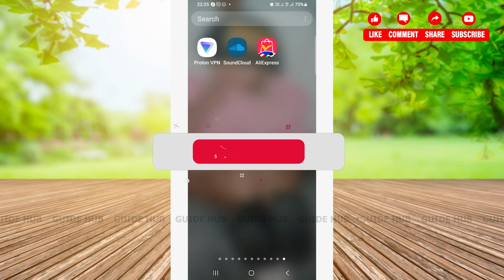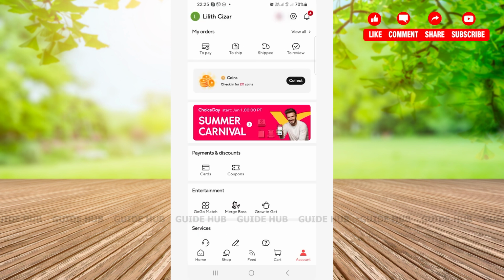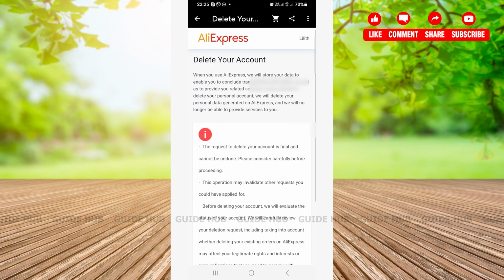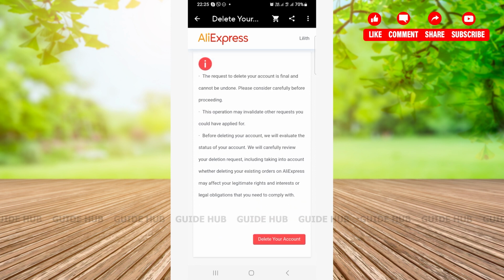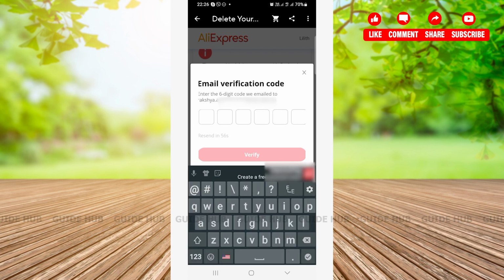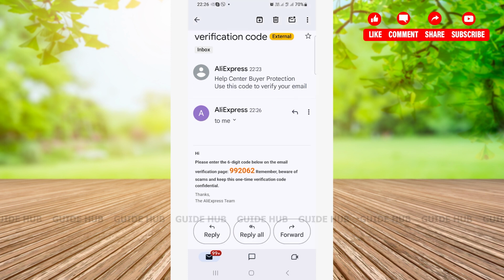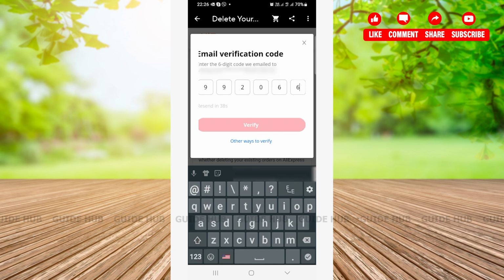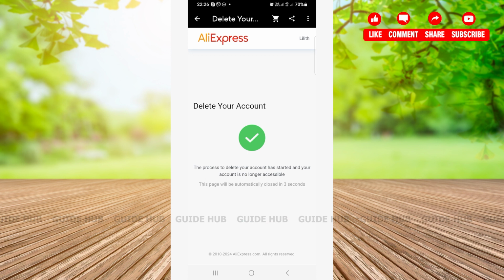How To Delete AliExpress Account 2024 | Guide To Close Your AliExpress Account Permanently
"How To Delete AliExpress Account 2024 | Guide To Close Your AliExpress Account Permanently" - A Tutorial Video by Guide Hub.

Learn how to delete your AliExpress account with this comprehensive guide. Whether you no longer need your account or want to protect your privacy, follow these simple steps to permanently delete your account and remove your personal information from the platform.